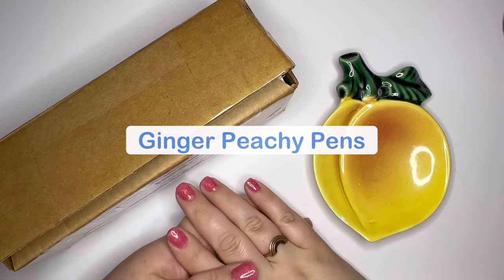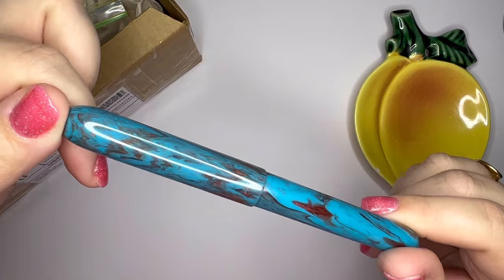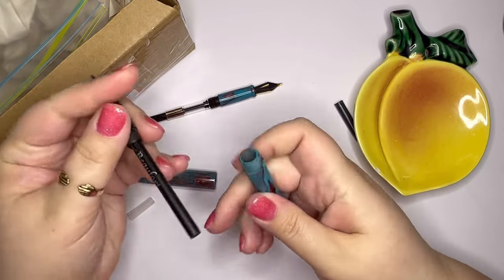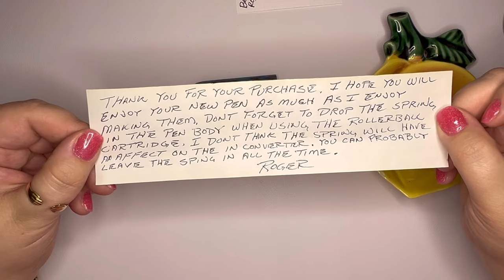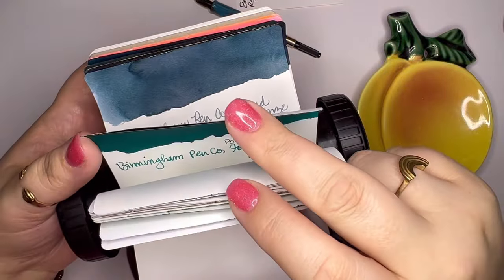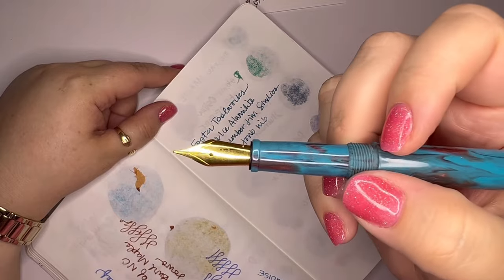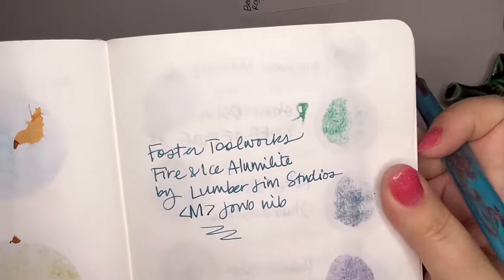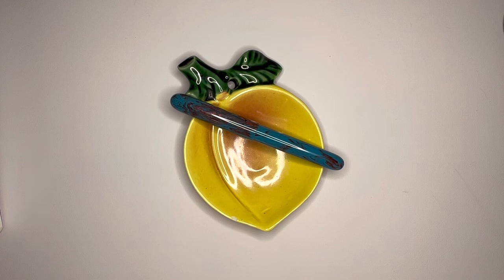Unbox-a-Palooza ✨ Foster Toolworks Fountain Pen + Rollerball Combo!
Foster Toolworks Fountain Pen & Rollerball Combo - Material by Lumber Jims Studios!